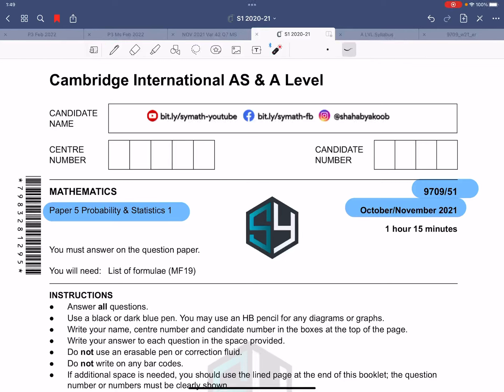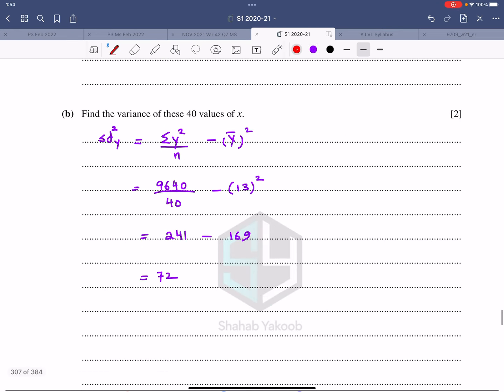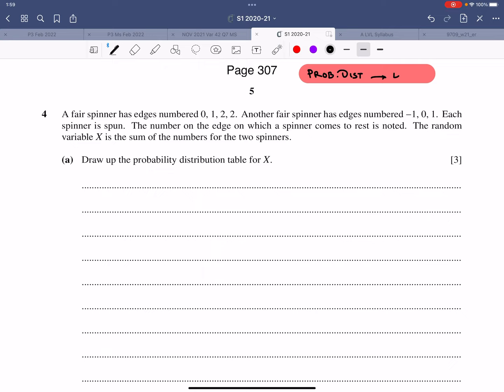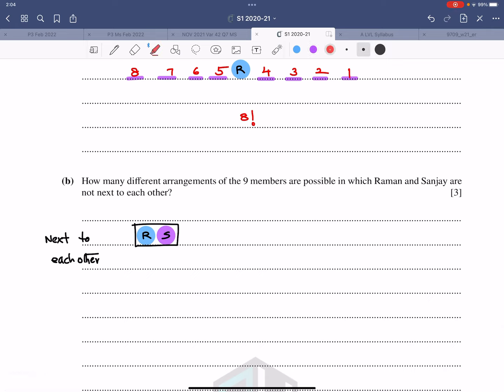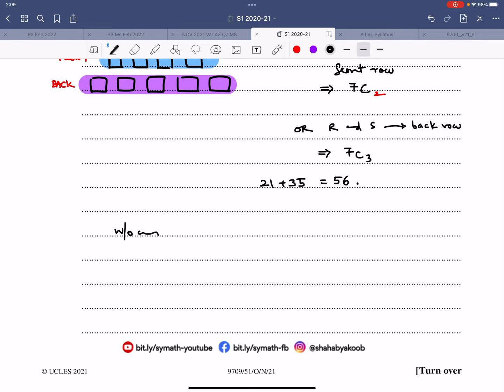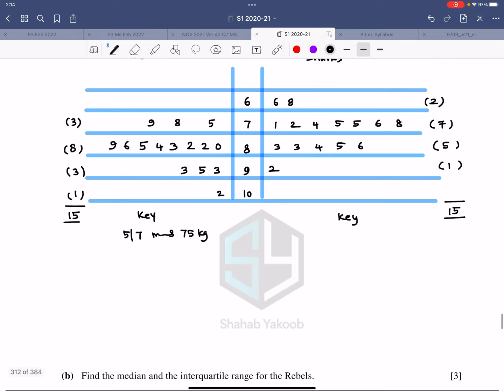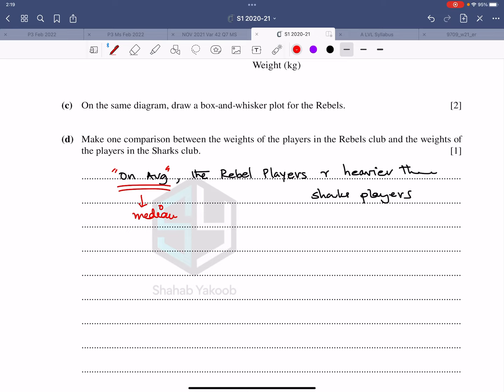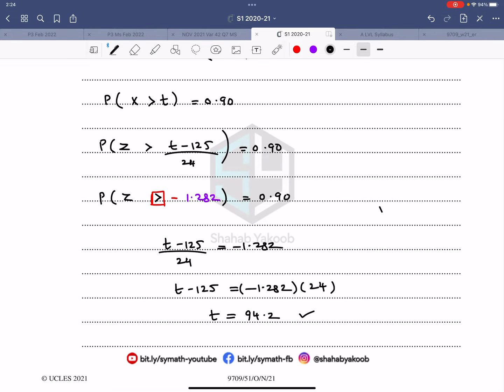S1 | 9709 | CAIE | Oct Nov 2021 | variant 51 | STATISTICS